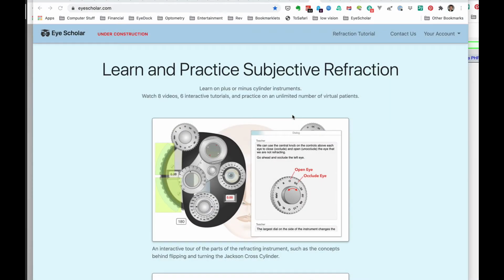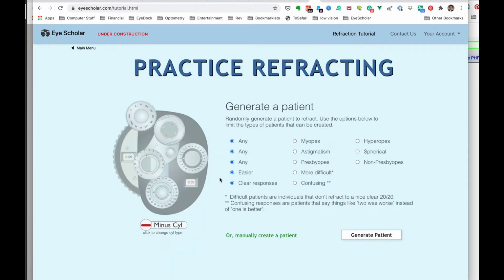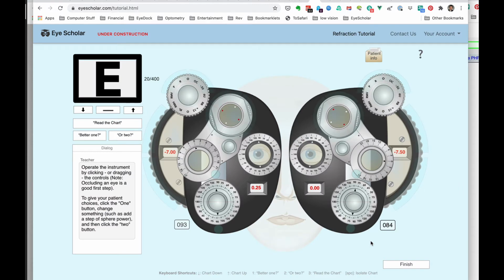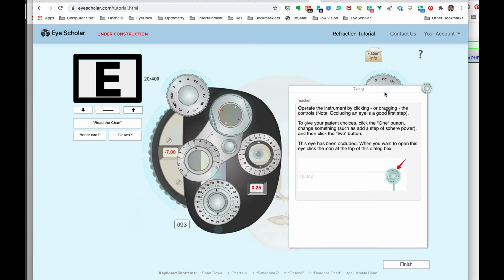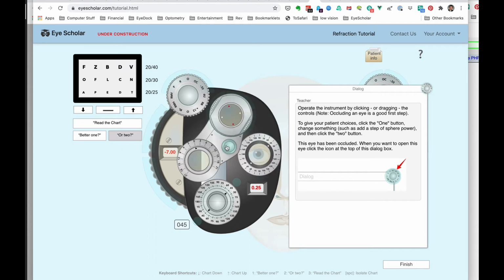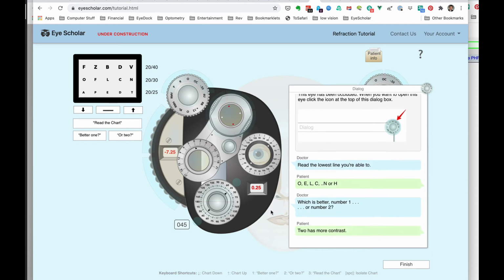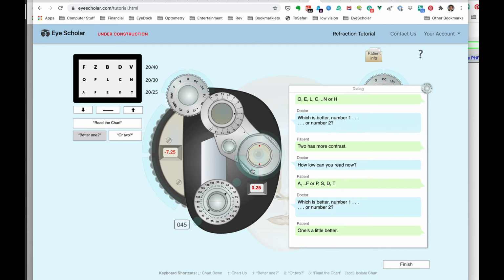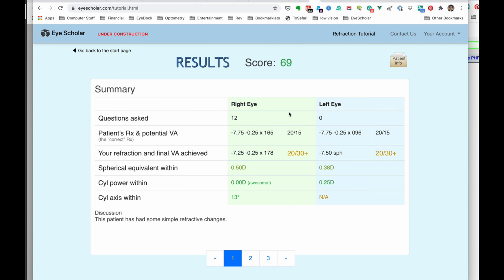Eye Scholar - Using the refraction simulator controls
Just a casual demonstration of how to use the controls to do a refraction on Eye Scholar's refraction simulator.